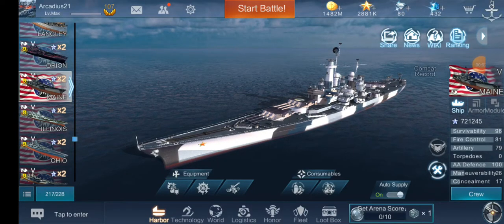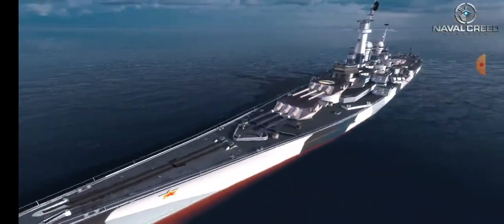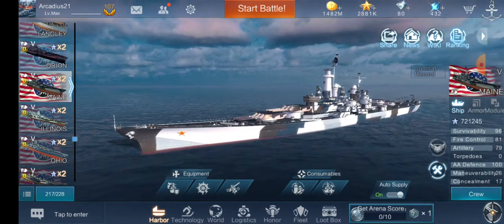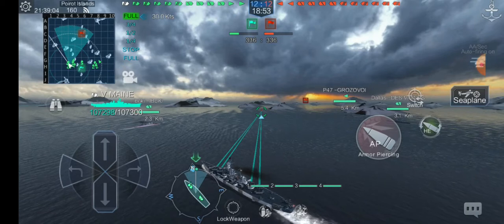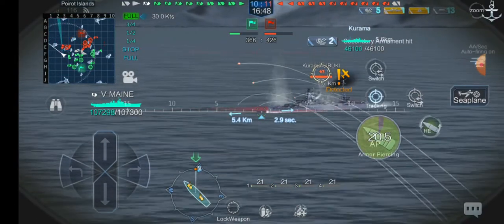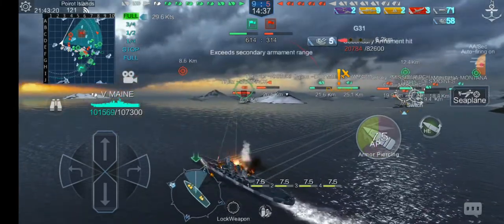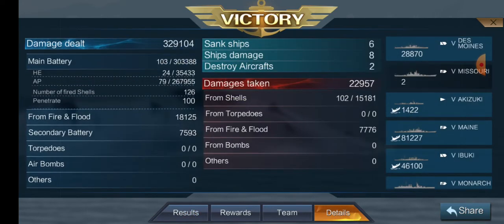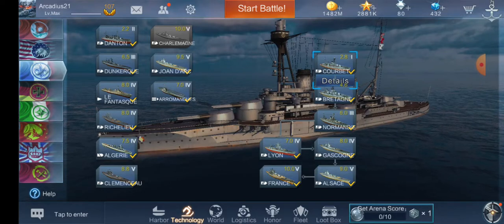Naval Creed Ship Review: Montana (Maine)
First off, I'm sorry for the loud audio.  I have a new phone and I'm still adjusting. Regardless, Montana is an extremely powerful battleship that can dish out tons of damage and can also take damage relatively well. A very good conclusion to the American battleship line.